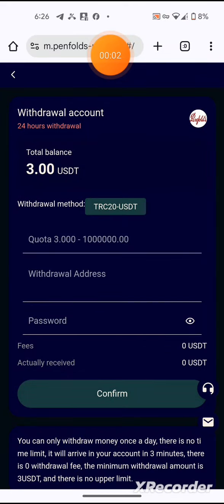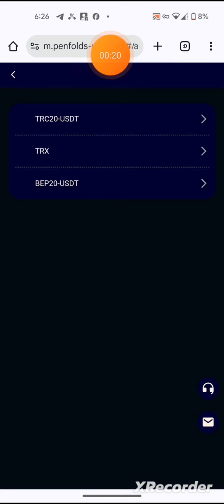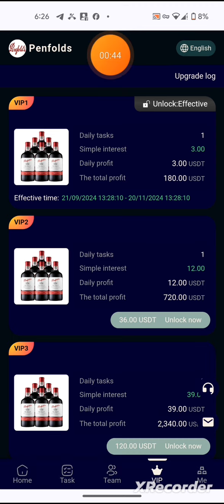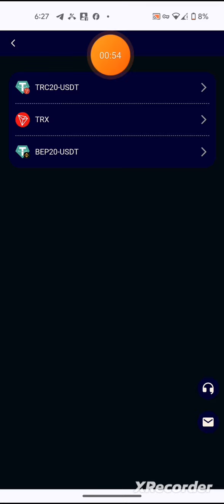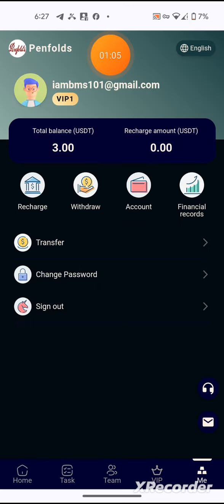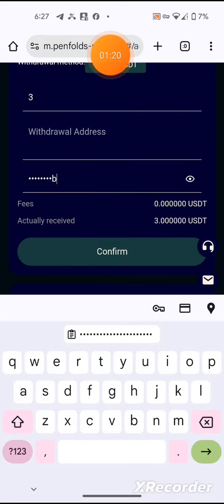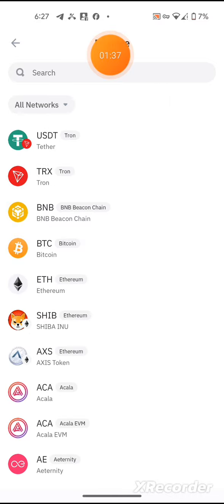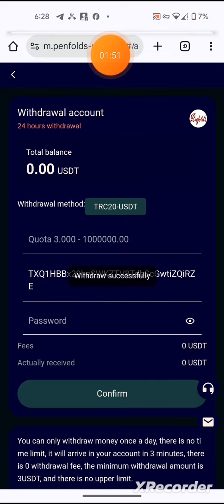PENFOLDS WINERY USDT MINING CRYPTO 24HOURS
Penfolds Winery is located in the famous Barossa region of Australia. It is the most famous and largest winery in Australia. It is regarded as the symbol of Australian red wine and is known as the aristocrat of the Australian wine industry.

Penfolds' latest investment project is now open to individual users. Anyone can participate in Penfolds' investment and withdrawal 24 hours a day.

We solemnly promise that this platform will never be closed! We are a safe and reliable platform to ensure the safety of everyone's funds

Penfolds' latest investment project is recruiting investment partners worldwide! Invite your friends to join us! Make more money every day!

â˜…â˜…â˜…â˜…â˜…â˜…â˜…â˜…

1: Each level has a validity period of 60 days.

2: Daily task update time; Task update time: Australia â€¢ Sydney 20:00

3: Deposit investment can only use USDT, BNB currency, choose TRC20.BEP20.Network (or) TRX.

4: Only one withdrawal per day, no time limit, within 3 minutes, withdrawal fee is 0, minimum withdrawal amount is 3USDT, no upper limit.

5: New users only need to top up the following funds to unlock the corresponding level. Then start making money every day

â˜…â˜…â˜…â˜…â˜…â˜…â˜…â˜…

â–¶VIP1: Cumulative recharge: 12 USDT, daily withdrawal: 3 USDT

â–¶VIP2: Cumulative recharge: 36 USDT, daily withdrawal: 12 USDT

â–¶VIP3: Cumulative recharge: 120 USDT, daily withdrawal: 39 USDT

â–¶VIP4: Cumulative recharge: 300 USDT, daily withdrawal: 98 USDT

â–¶VIP5: Cumulative recharge: 800 USDT, daily withdrawal: 275 USDT

â–¶VIP6: Cumulative recharge: 1600 USDT, daily withdrawal: 571 USDT

â–¶VIP7: Cumulative recharge: 3200 USDT, daily withdrawal: 1185 USDT

â–¶VIP8: Cumulative recharge: 6500 USDT, daily withdrawal: 2500 USDT

â–¶VIP9: Cumulative recharge: 13000 USDT, daily withdrawal: 5417 USDT

â–¶VIP10: Cumulative deposit: 28000 USDT, daily withdrawal: 12174 USDT

PS: Different VIP investment amounts bring different benefits. The higher the level, the more profit you can get, and you can get income on the same day of investment.

â˜…â˜…â˜…â˜…â˜…â˜…â˜…â˜…

ðŸ“£Invite subordinates to activate VIP together, and you can get up to 20% third-level rebate. The rebate ratio is (15%, 3%, 2%)

â™»ï¸  First-level subordinates deposit 1000 USDT, and you can get 150 USDT rebate.

â™»ï¸  Second-level subordinates deposit 1000 USDT, and you can get 30 USDT rebate.

â™»ï¸  Third-level subordinates deposit 1000 USDT, and you can get 20 USDT rebate.

PS: When you invest and make money yourself, don't forget to bring your friends to make money together. The more you share, the higher the rewards you get.

â˜…â˜…â˜…â˜…â˜…â˜…â˜…â˜…

Invite member rewards:

Invite 5 people to become VIP1, reward: VIP1

Invite 5 people to become VIP2, reward: VIP2

Invite 3 people to become VIP3, reward: VIP3

Additional rewards are as follows.

For example: recharge 1000 USDT within 24 hours, reward 30 USDT

For example: recharge 1500 USDT within 24 hours, reward 50 USDT

For example: recharge 3500 USDT within 24 hours, reward 100 USDT

For example: recharge 7000 USDT within 24 hours, reward 500 USDT

For example: recharge 15000 USDT within 24 hours, reward 1000 USDT

PS: If you meet the conditions, please contact customer service within 24 hours to claim the reward.

â˜€Build your own team, lead the team to make money together, and let your team make money for you.
You can promote on any social software: such as Facebook, Twitter, YouTube, Instagram, TikTok, KAO KAO, WhatsApp group, Telegram group, etc.